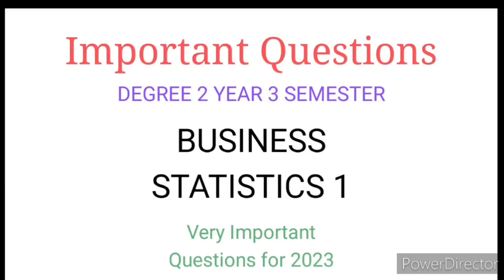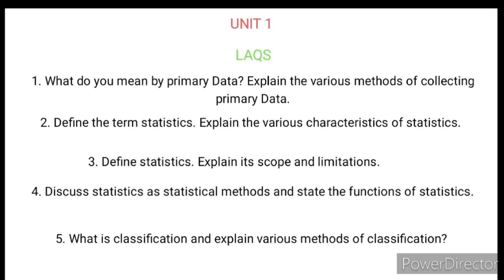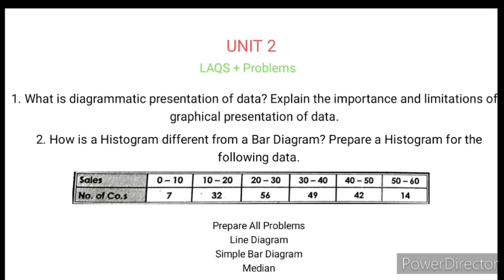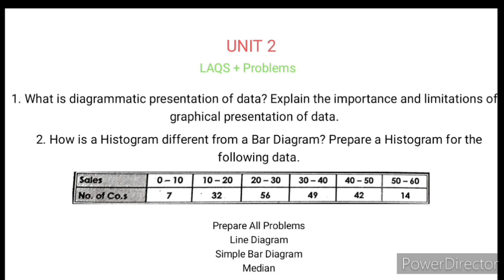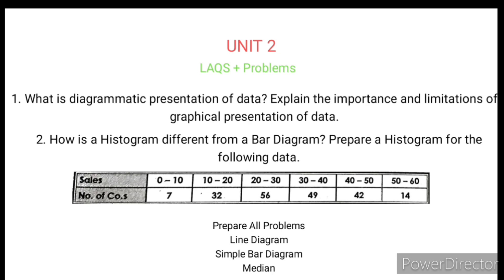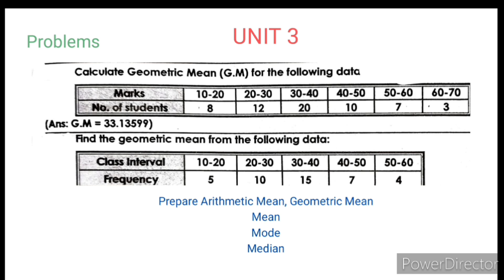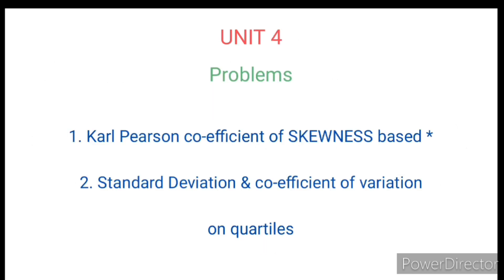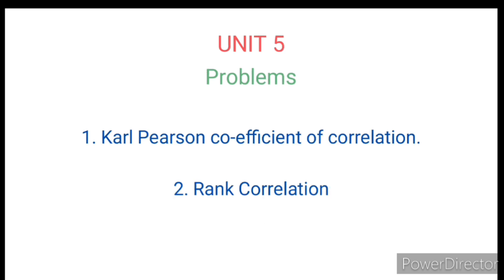BUSINESS STATISTICS 1 || O.U || Business Statistics 1 sem 3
BUSINESS STATISTICS 1 || O.U || B.COM SEM 3 || IMPORTANT QUESTIONS

[ Books ] 📚
Stats and Data Analysis

[ Books ] 📚
Business Stats for Dummies

[ Books ] 📚
Applied Stats Methods

[ Books ] 📚
Empirical Regional Economics

[ Books ] 📚
Business Math and Stats

[ m sorry, but I couldn ] 🛍️
B.Com 1 Sem Book Kit

[ Books ] 📚
B.Com 3 Sem Stats

[ Books ] 📚
DU B.Com Business Stats

[ Unknown ] ❓
DU B.Com Math and Stats